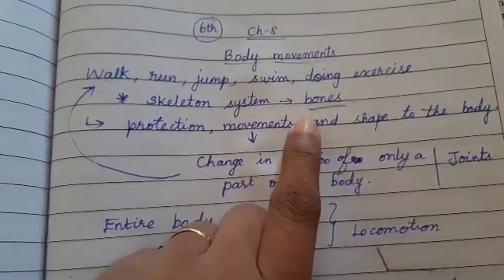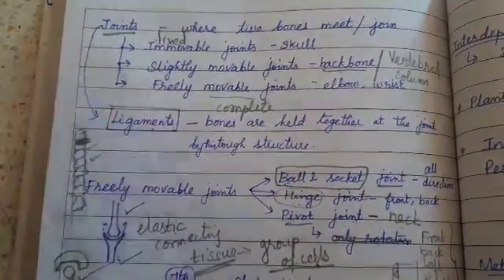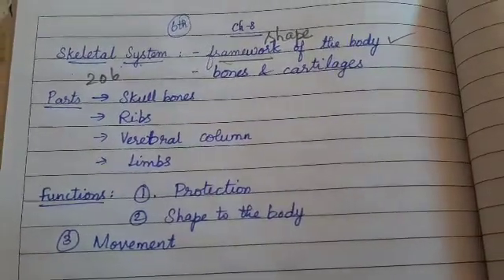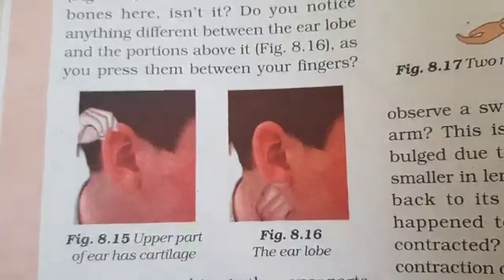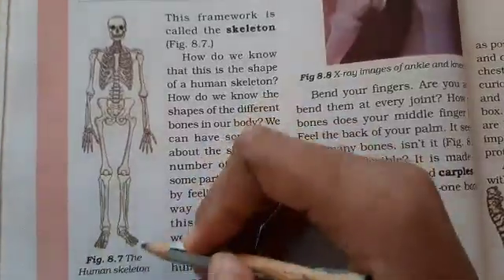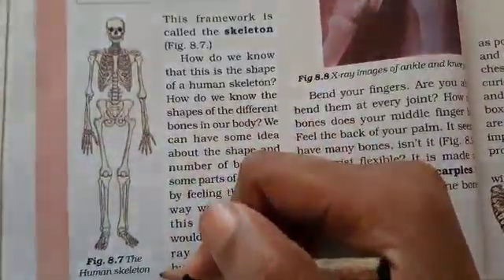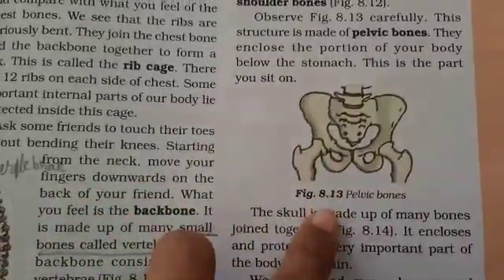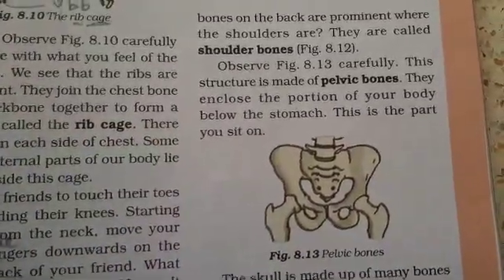Gr 6 bio ch 8 part 2